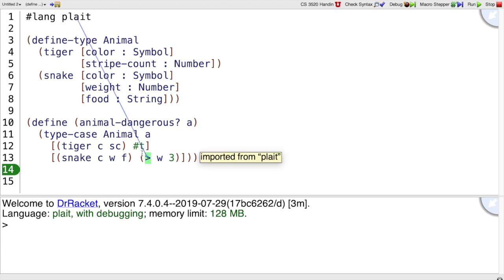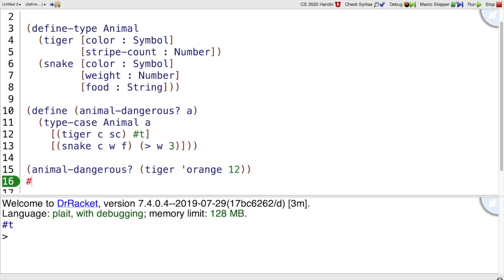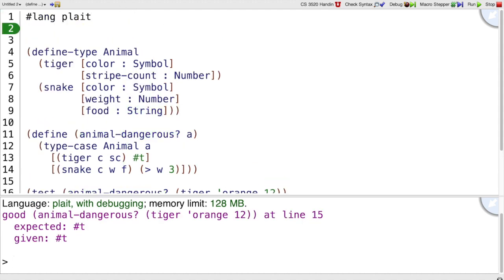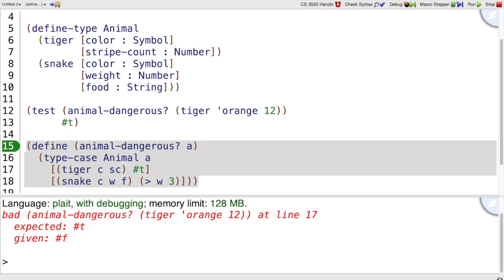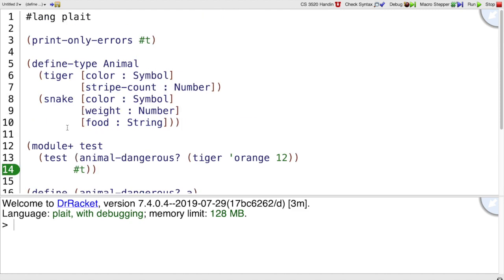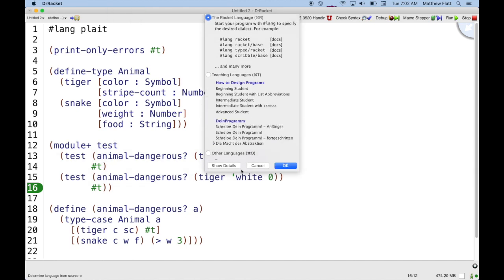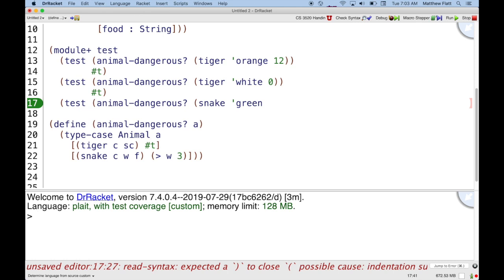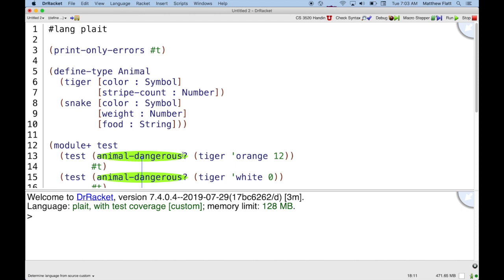Plait Tutorial 10 - testing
Using the `test` form, putting tests in a `test` submodule, and enabling DrRacket's support for syntactic test coverage.